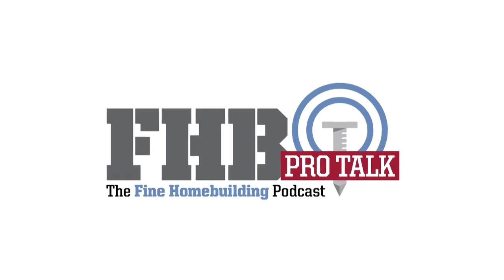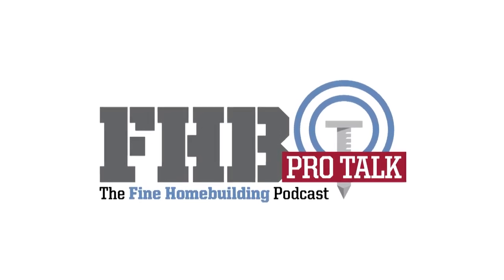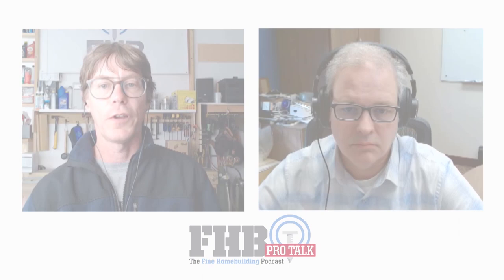Podcast 510: PRO TALK With Engineer Steve Rogers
In this Pro-Talk podcast, Patrick talks to Steve Rogers, president of The Energy Conservatory.

Patrick and Steve talk about the tools of building science, what it’s like to have a niche business, and the integration of building science into HVAC work.